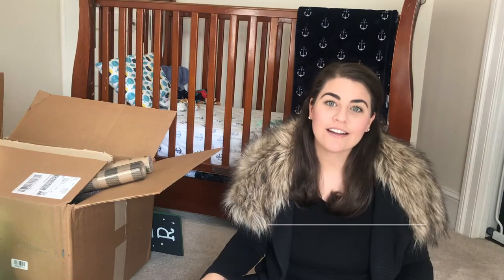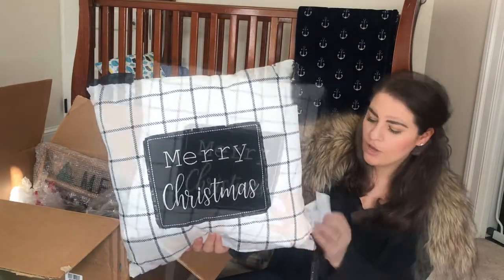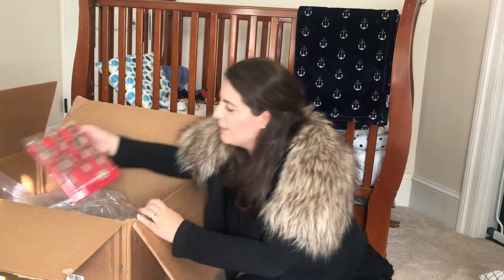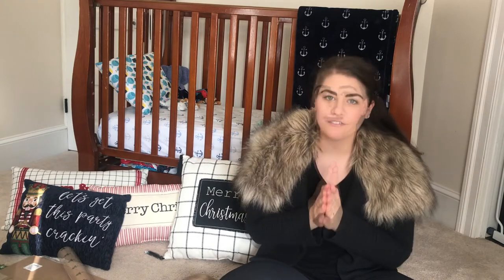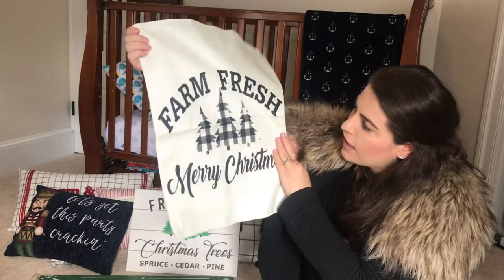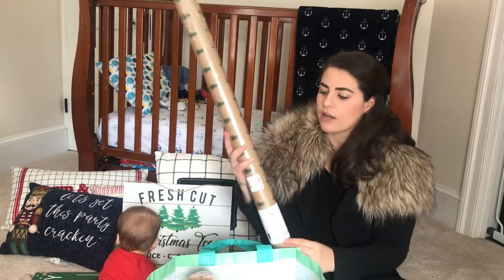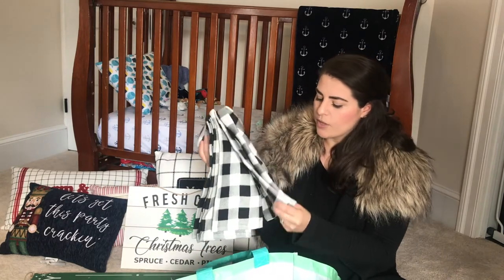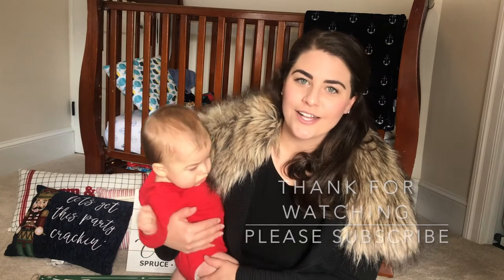EXCITING CHRISTMAS DECOR HAUL | BOARDROOM TO BOUNCE HOUSE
In this video I'm sharing an exciting Christmas Decor Haul with you! I am so excited for the holidays that I have already shopped online and at Target and Marshall's stores for Christmas Decor! Check out what I got in the Christmas Haul video!

SHOPPING ONLINE THIS HOLIDAY SEASON? MAKE SURE YOU SIGN UP FOR RAKUTEN!

🎥 My equipment:
*this video was filmed with my iPhone. Now I use: